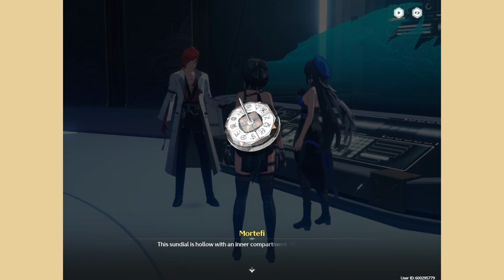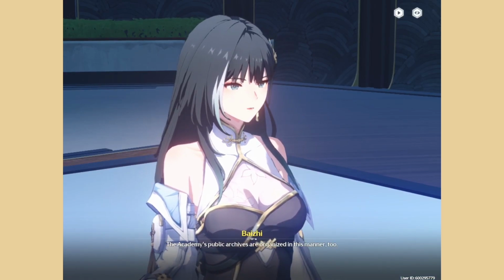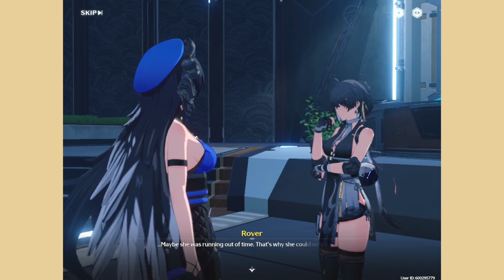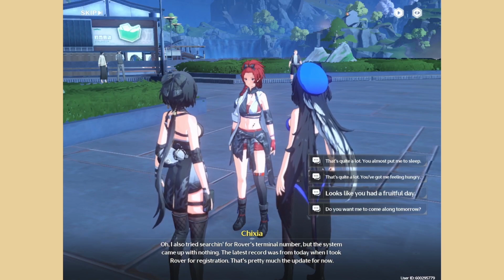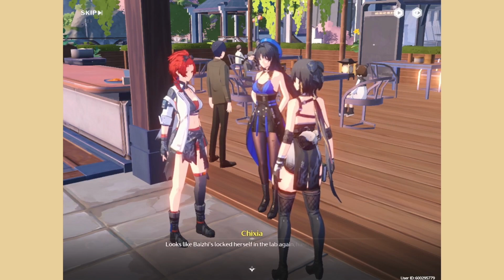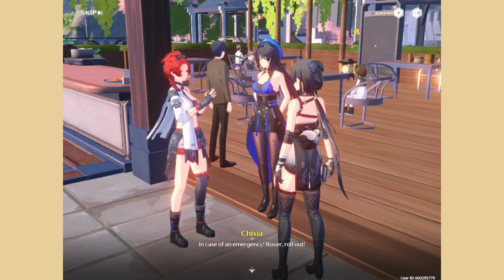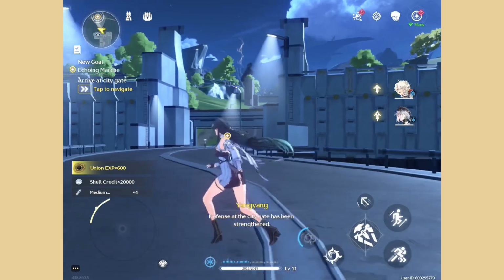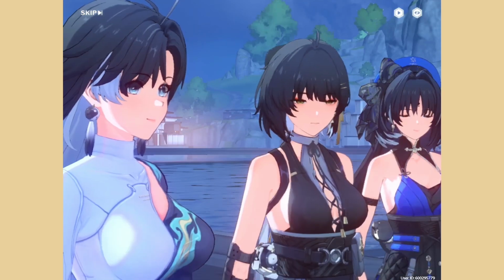♡ echoing marche | playing Wuthering Waves on iPad #3 | ~50 min of gameplay ambience ♥︎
~ playing *Wuthering Waves* at the third time ~

☆ *Timecode* ☆
0:00 - first resonance
- 8:49 - team boost
- 11:53 - archives
20:51 - echoing marche
21:54 - targeted convene
25:03 - prevail the lasting night
- 26:18 - 2nd try
27:37 - team boost
34:54 - panhua's restaurant
38:28 - ascendant aces (jiyan)
- 41:55 - danjin
- 45:17 - chixia
- 47:31 - mortefi
50:52 - challenge
52:51 - city gate

• all links - nethouse.id/psixsan